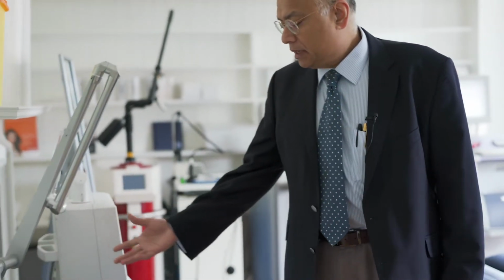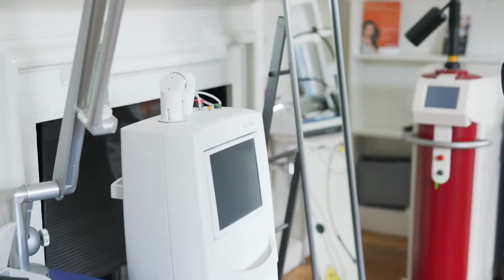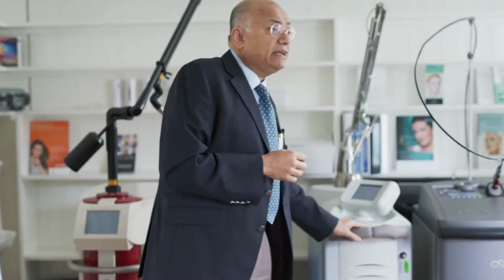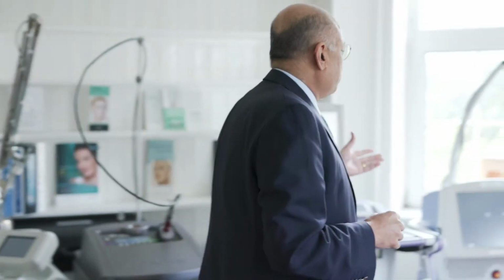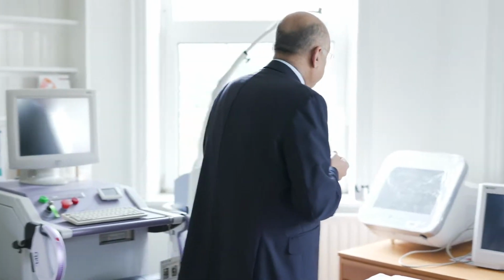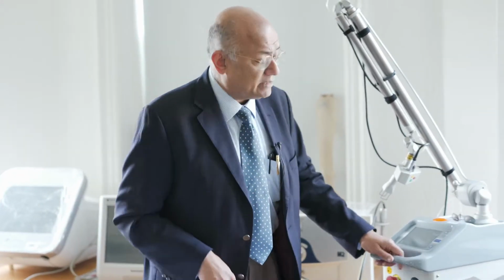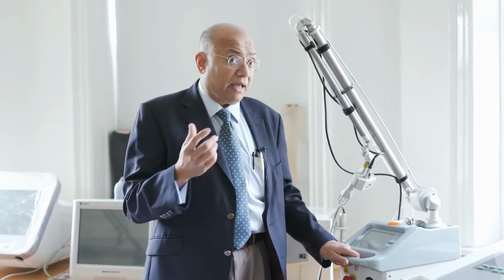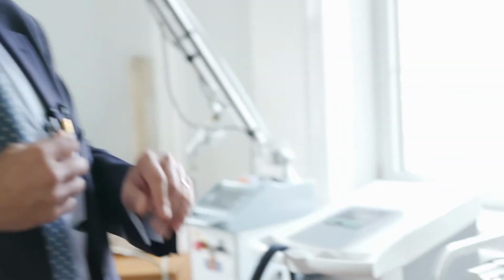Dr Ash Dutta | The Laser room | Aesthetic Beauty Centre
Find our video useful? If so, give us a 'thumbs up'

We have a huge range of Laser equipment at the clinic in Newcastle, to carry out treatments such as Vaginal Rejuvenation, FRAXEL, hair removal, skin resurfacing and more... We even have a fantastic cooling system that the patients can use during a laser treatment.

In this video Dr Ashish Dutta gives a tour of the various lasers that we use and each of their uses and benefits.

We have a team of highly trained staff who would be happy to arrange a consultation for you with Dr Ash Dutta in one of our industry leading clinics in Newcastle, London or Sunderland.